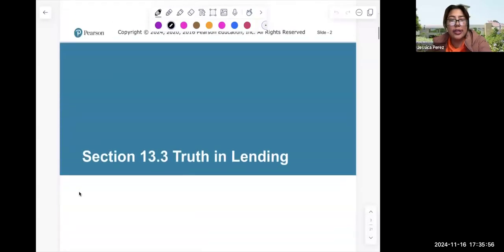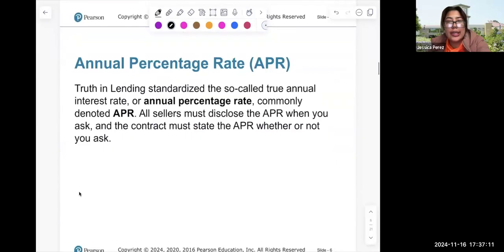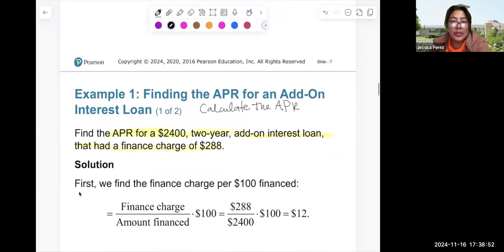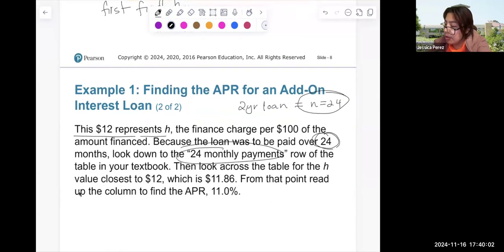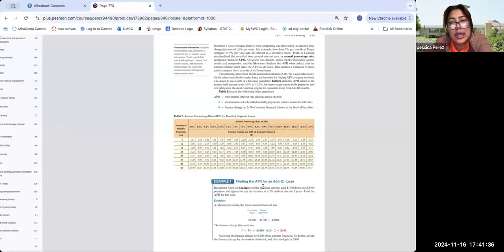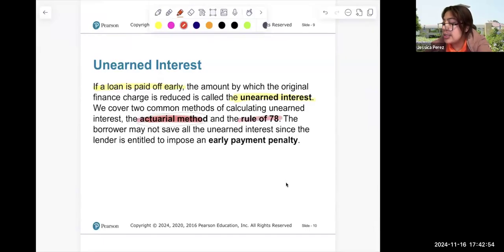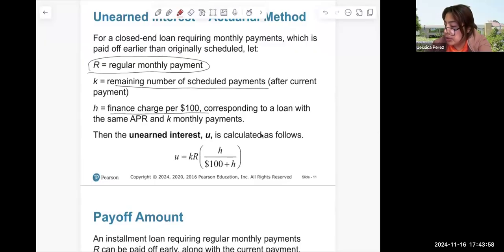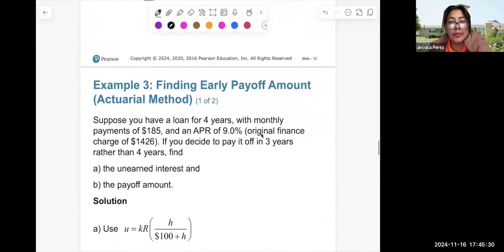GMT20241117 013549 Recording cutfile 20241118175500228 1832x874